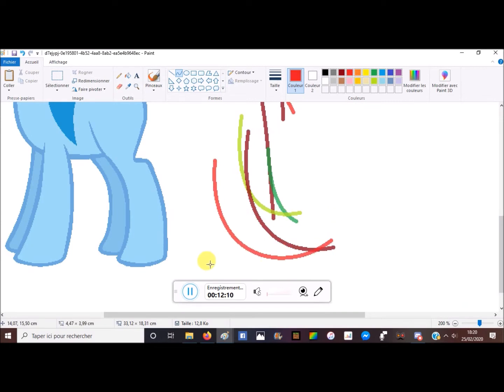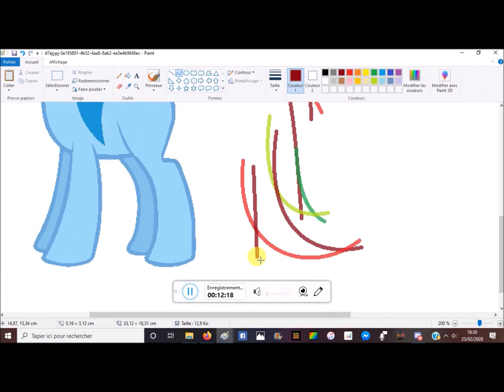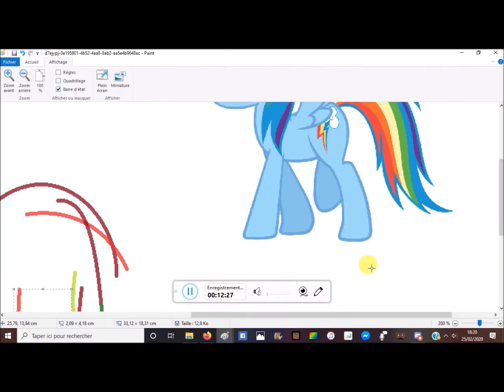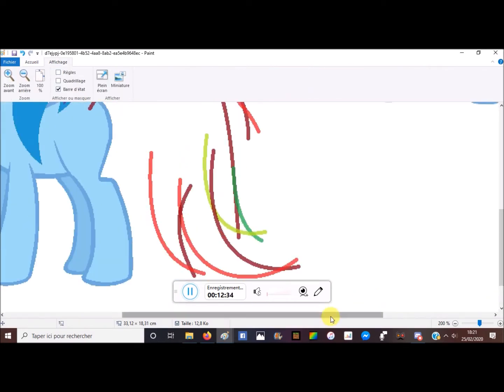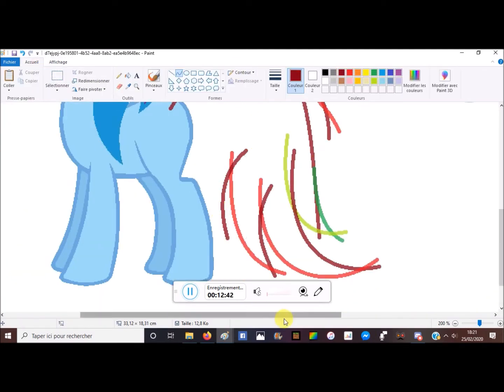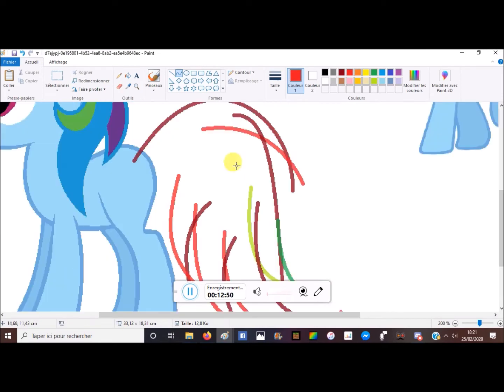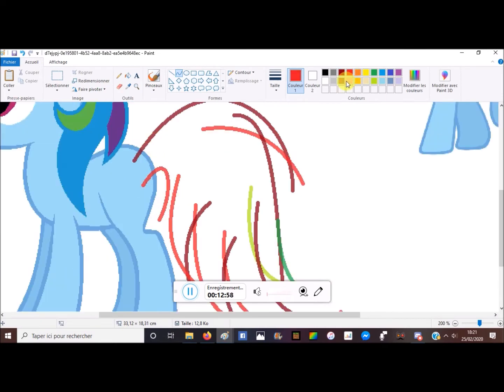MLP speedpaint Rainbow Dash